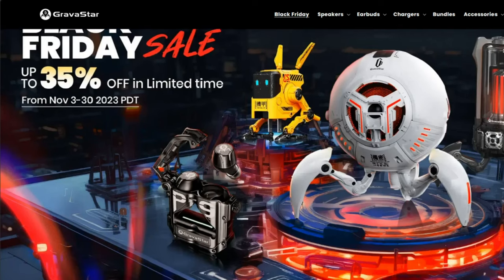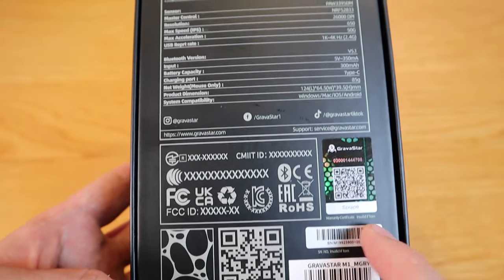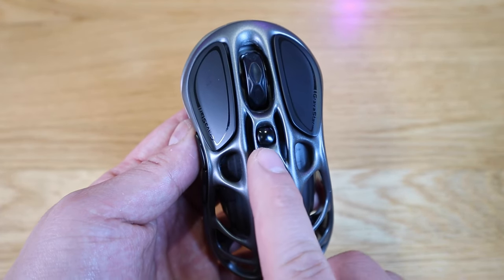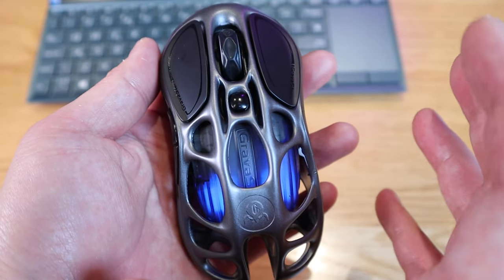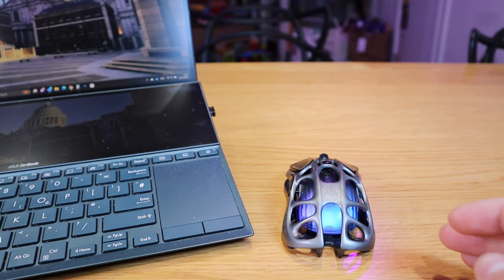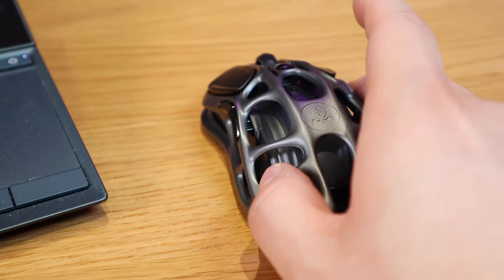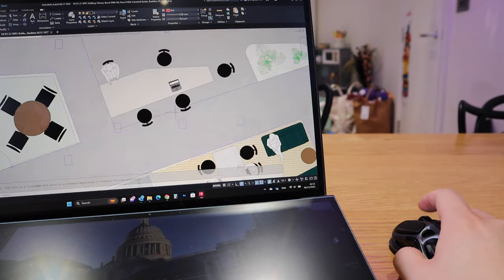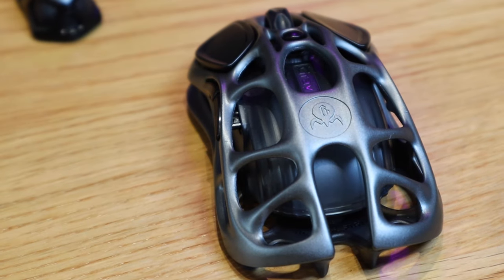This Gaming Mouse Is From Another Planet!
Here is an update for the promotion details:
（We are preparing the product description. The “add to cart" button will be available on Jan 1.）